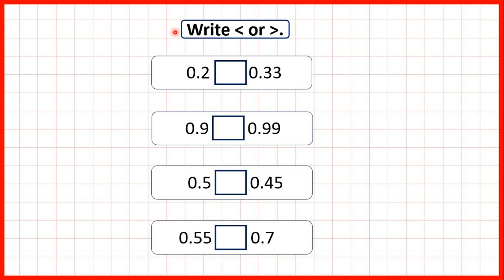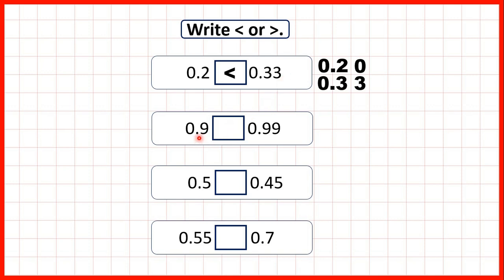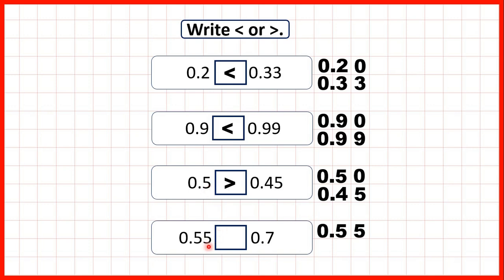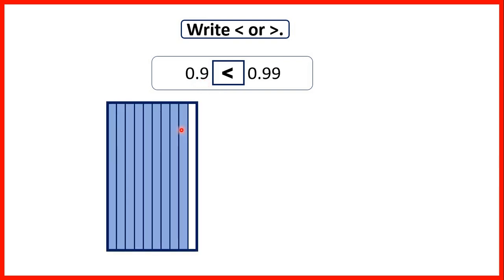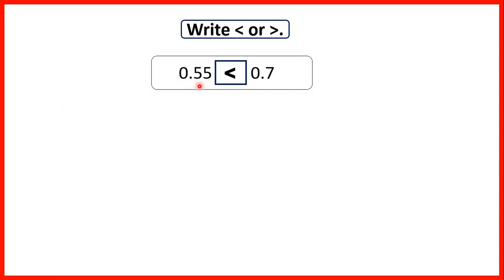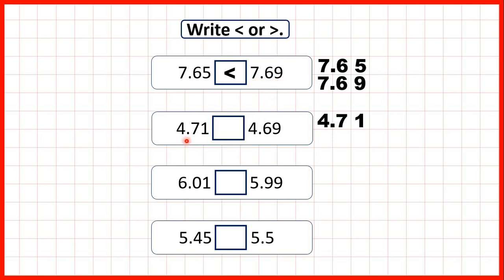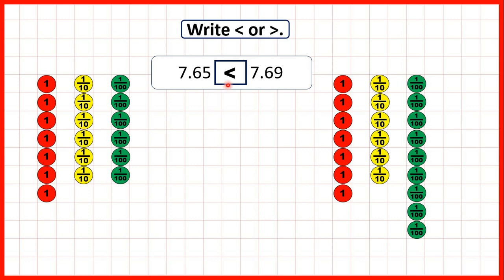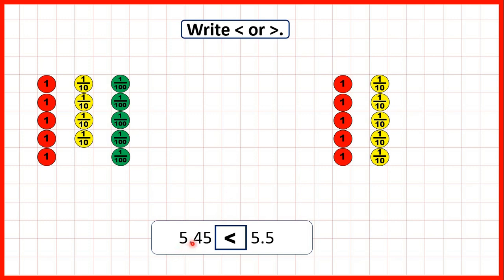Compare numbers with tenths or hundredths